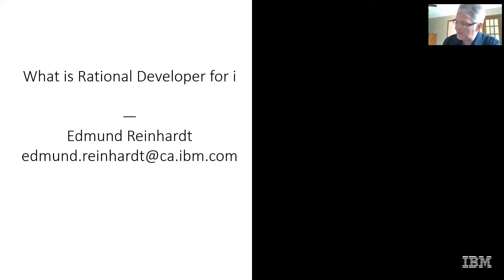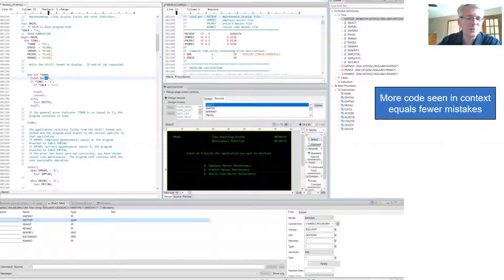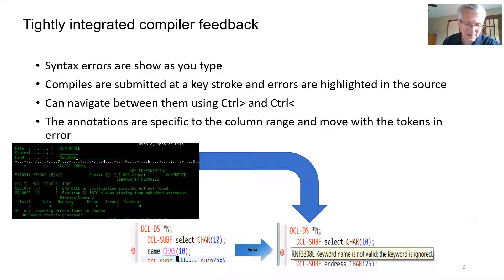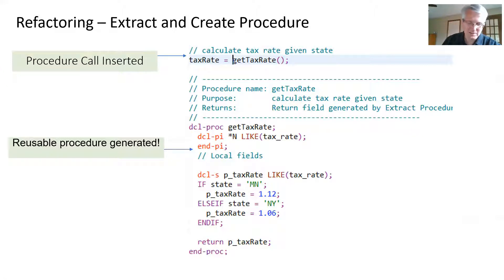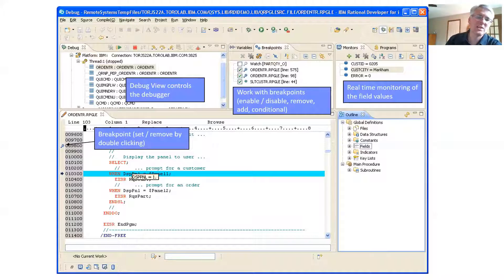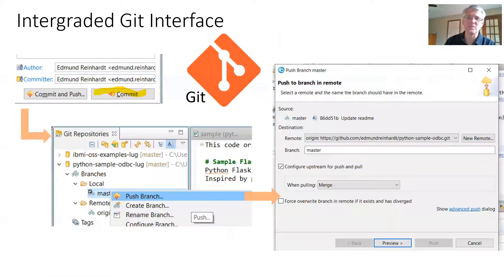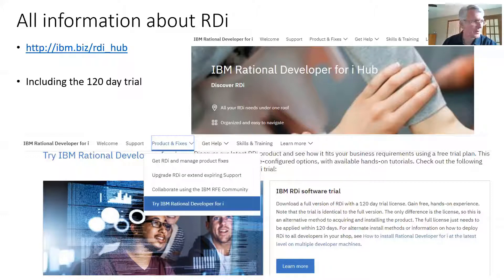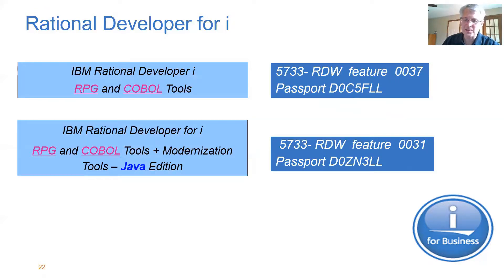IBM Rational Developer for i Demo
IBM Rational Developer for i